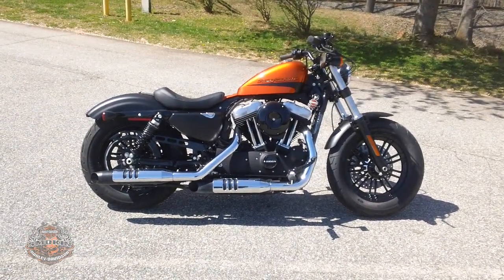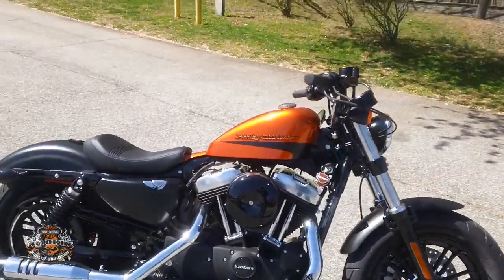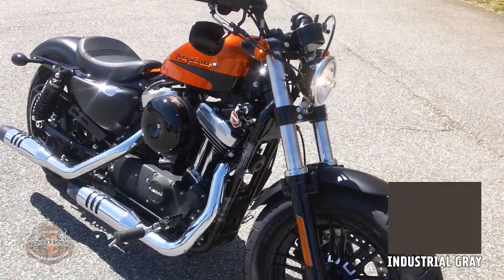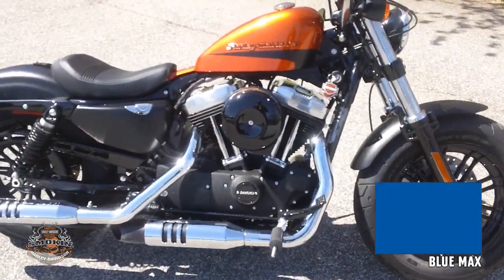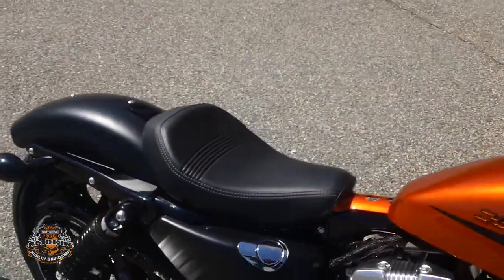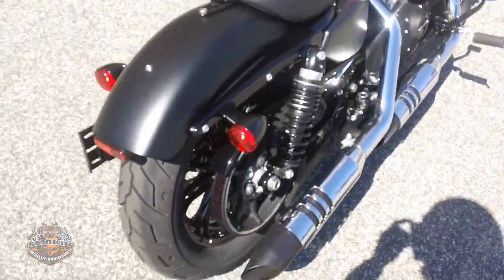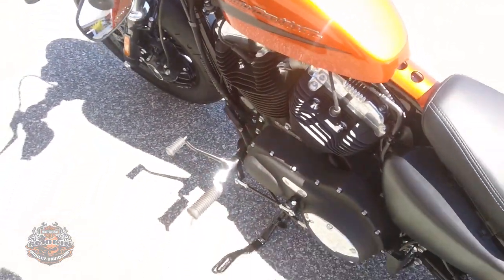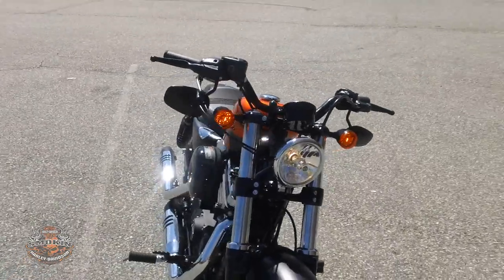Smokin' H-D 2019 Harley-Davidson® XL 1200X - Sportster® Forty-Eight®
2019 Harley-Davidson® XL 1200X - Sportster® Forty-Eight®

This new motorcycle is available at Smokin' Harley-Davidson in Winston-Salem, NC.